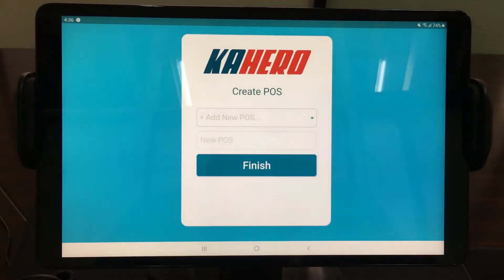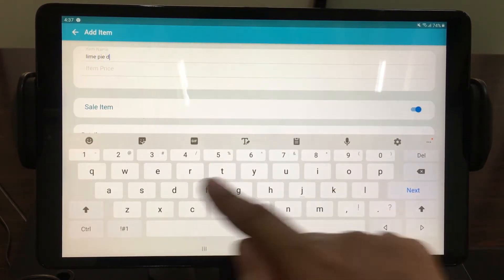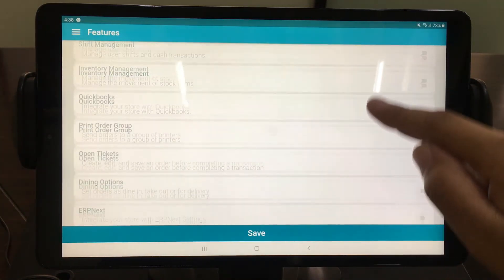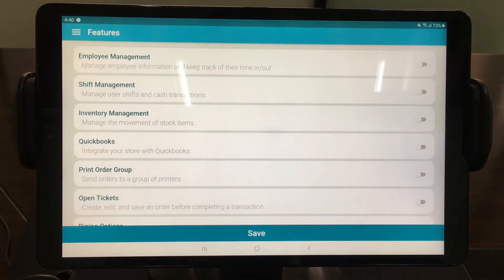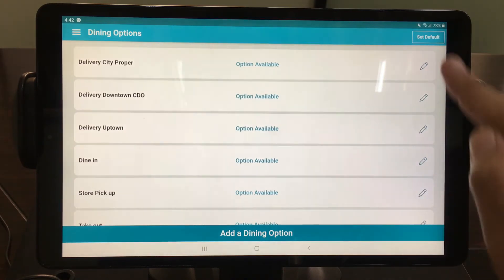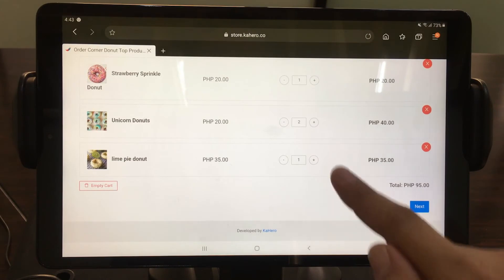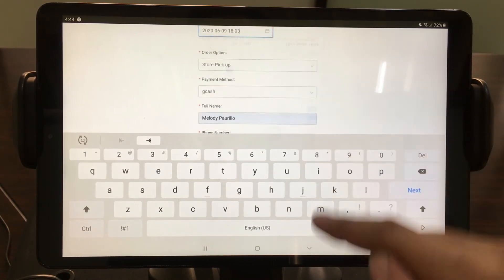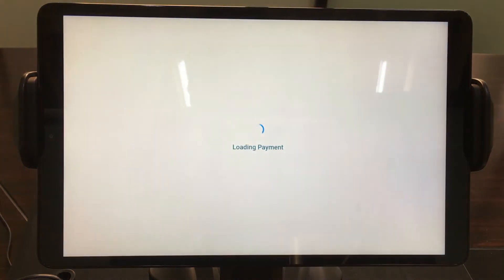How to set up your own Online Ordering System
Get FREE Online Ordering System with KAHERO POS. Continue selling and operating by launching your online store.